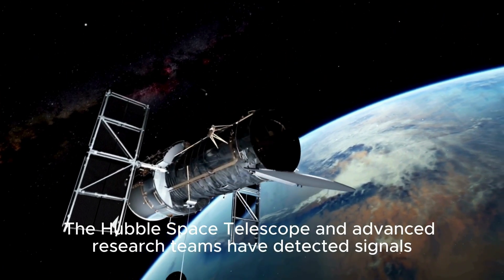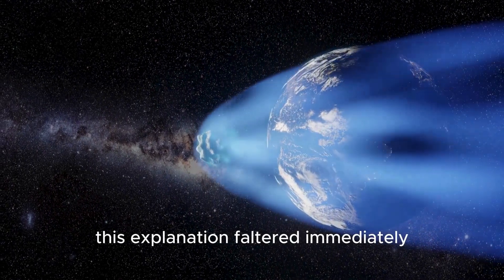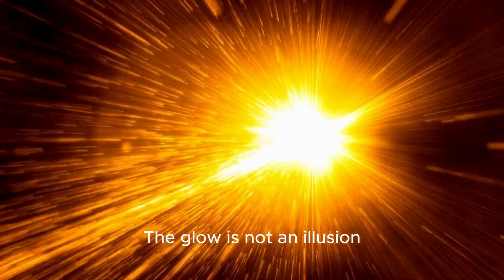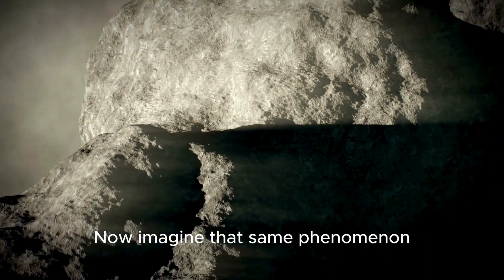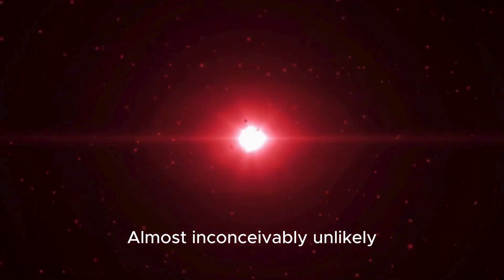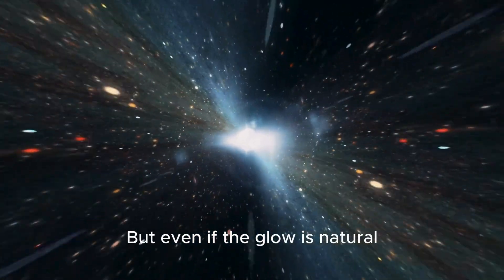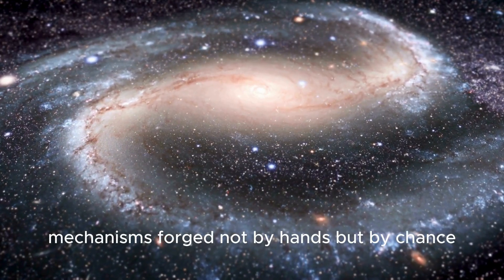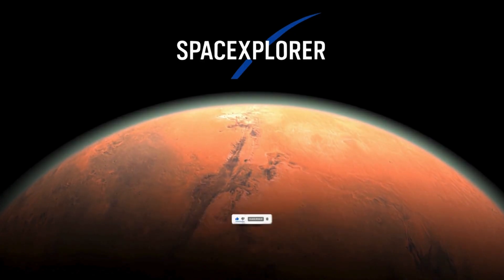3I/ATLAS May Be Nuclear-Powered!! Shocking Hubble Image Stuns Scientists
3I/ATLAS Nuclear Mystery, Astronomers Just Detected a Strange Glow From This Alien Visitor!
Could This Be Nuclear Power in Space?
Astronomers have just revealed shocking new data about the interstellar object 3I/ATLAS—and it might change everything we know about interstellar visitors.
 The Hubble Space Telescope and other observatories have detected a steady glow radiating from 3I/ATLAS, producing energy on the scale of tens of megawatts—enough to power a small city. Scientists are divided: is this natural radioactive decay, a rare nuclear reactor forming inside the object… or could it even be a relic of alien engineering?
In this video, we break down the latest scientific findings, explore natural nuclear fission in space, and dive into why some experts think 3I/ATLAS may be far more than just a comet or asteroid.

Sources & References:
Hubble’s strange 3I/ATLAS glow — Sky at Night Magazine:
Avi Loeb – Does 3I/ATLAS Generate Its Own Light?

Join the discussion:
What do YOU think about 3I/ATLAS? Could this be the first real sign of alien technology—or just nature surprising us with its own nuclear engines?